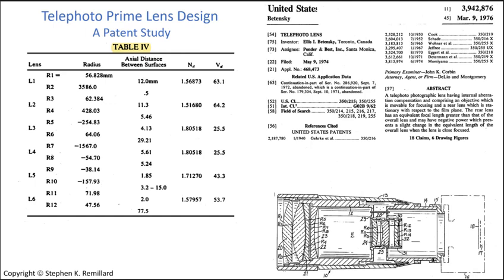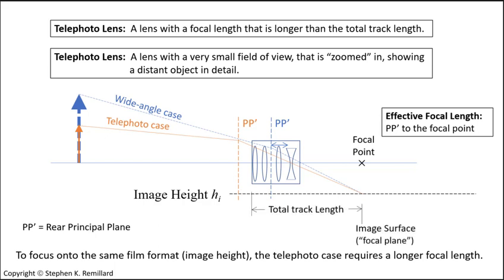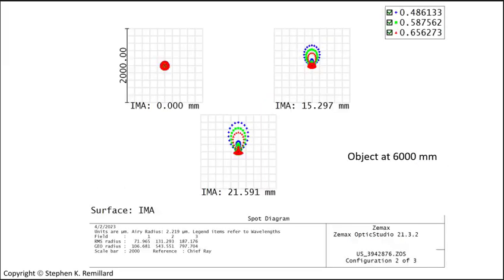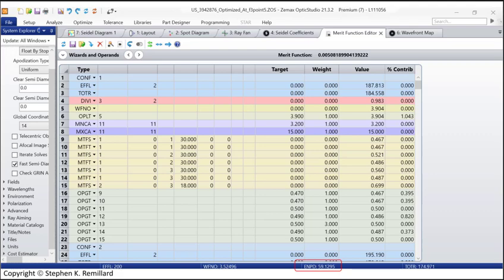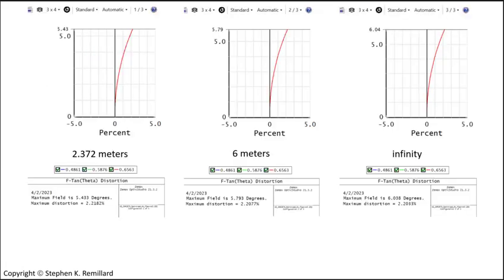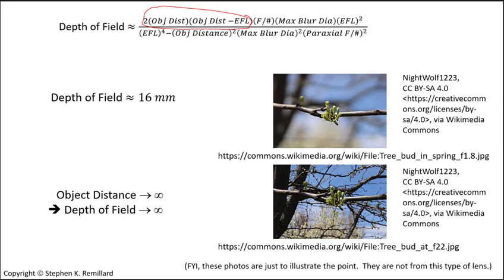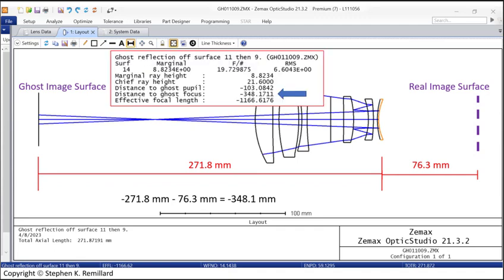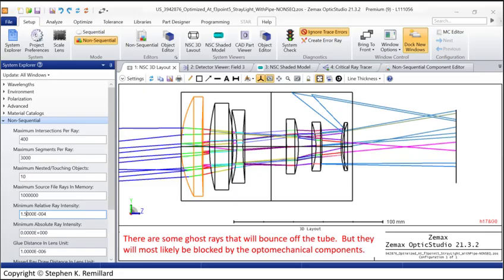Telephoto Prime Lens Design: A Patent Study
This fourth patent study in devoted exclusively to one patent, both because of the detailed review I wanted to do, and because it is such a good patent with good embodiments.

Some topics covered in this video that I haven't touched on before include stray light analysis, wave front error, and depth of field.

Please consider clicking on "LIKE".  I don't get paid for creating this content, and your positive feedback is the only encouragement that I receive to continue creating this kind of helpful material.

It was a race against time to finish the simulations with my OpticStudio license set to expire, and expire it did before I was completely finished.  But that proved to be only a minor concern as I got pretty much everything I needed.  I just didn't get to finish optimizing.

References:
1. The patent in this study is US patent number 3,942,876 "Telephoto Lens".  The inventor is a luminary in the field, which explains the quality of the invention.
2. Pedrotti, Pedrotti, and Pedrotti, Intro to Optics, 3rd ed. p. 73.
3. Greivenkamp, Field Guide to Geometrical Optics, p. 35.
4. Keith J. Kasunic, Optical Systems Engineering, (McGraw-Hill, 2011), p. 118.

Photo Credits:
2. GNU Free Documentation License 1.2

I don't ask for support for developing this content.  I don't make viewers sit through ads (although YouTube does).  So, please click "Like" whenever appropriate.  It's difficult to measure the success of this channel.  My only metric of success is that the videos help people to do what they do better.  How do you measure that?  The only signal for success comes from your "Like".